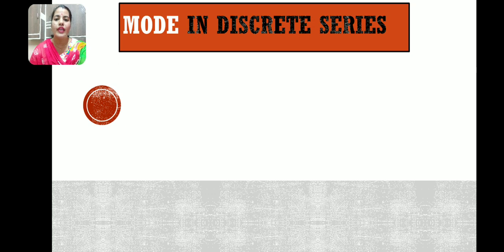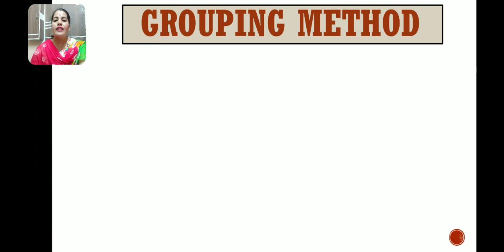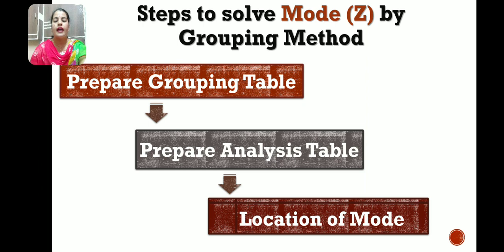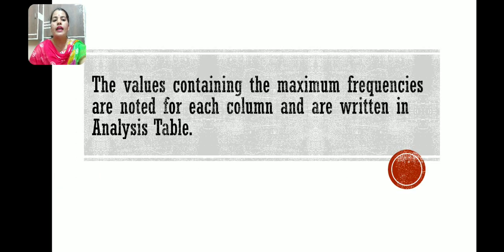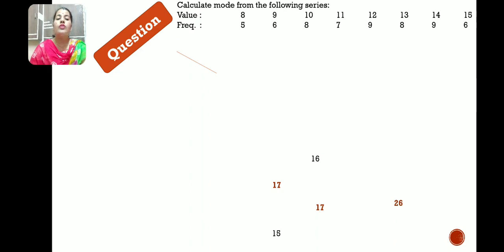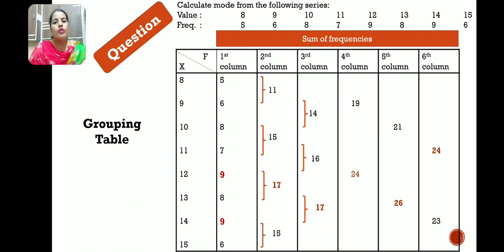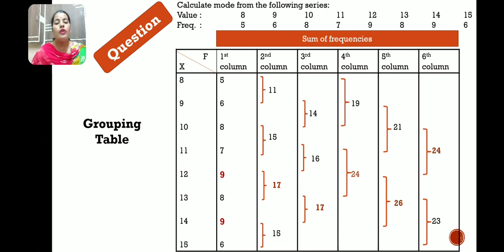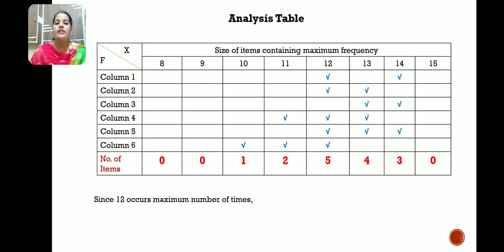Mode in discrete series, how to solve mode in discrete series